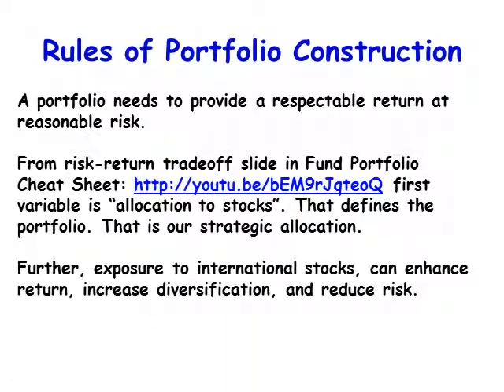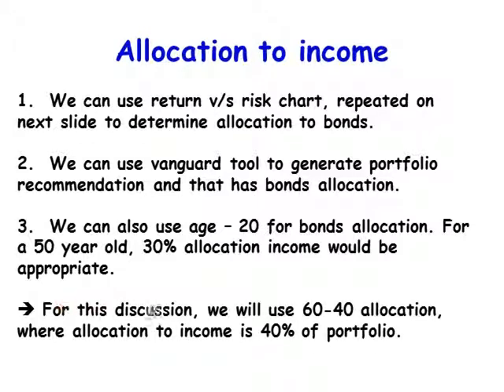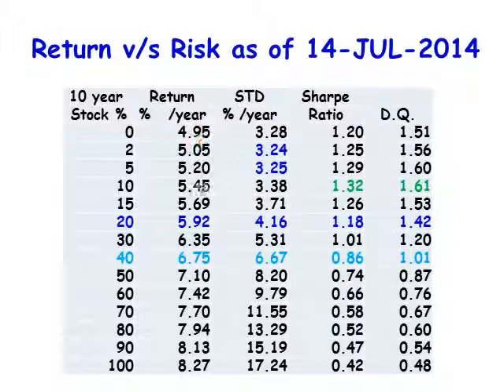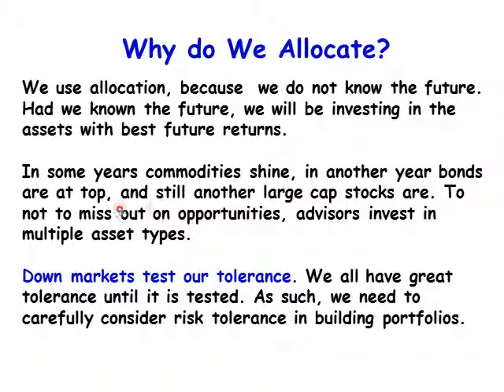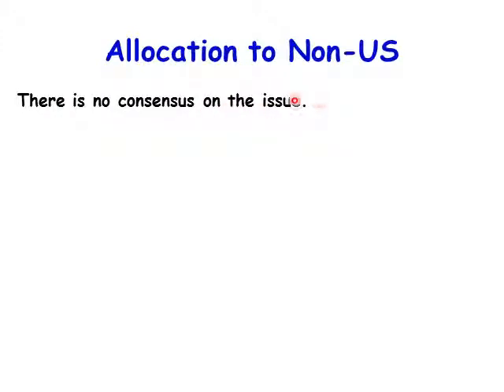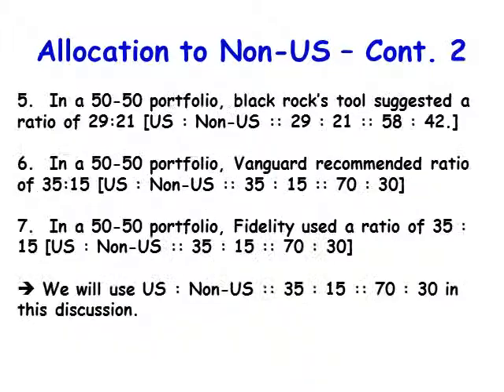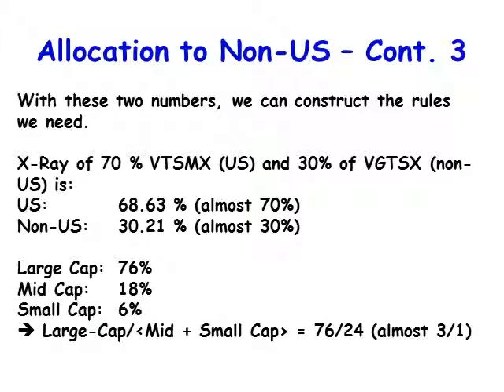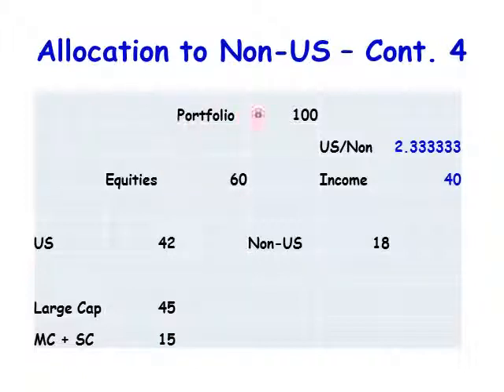Fund Portfolio Construction Rules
This video describes rules of constructing portfolios.
While "allocation" supposedly determines 90% of return, most folks take short cuts in allocating funds. This video lays down various ratios of basic portfolios of equities and bonds.

Please check out on-line model portfolios to see if actual allocation, as viewed by X-Ray, matches the advertised allocation.